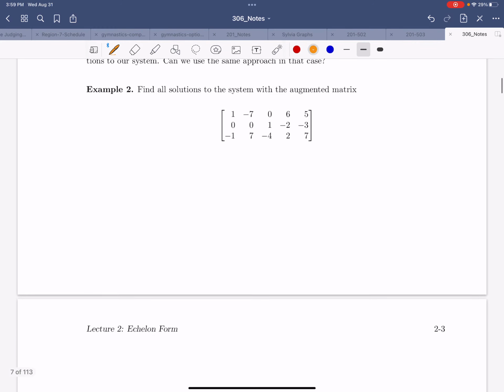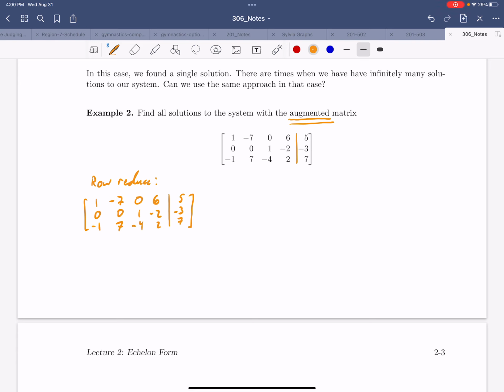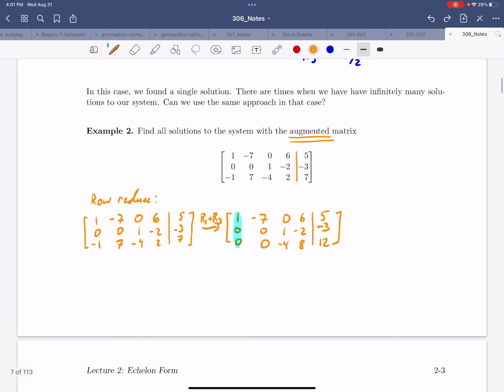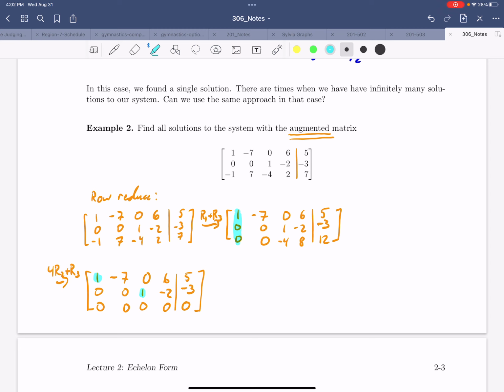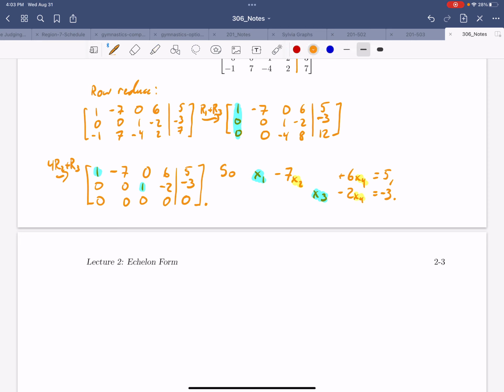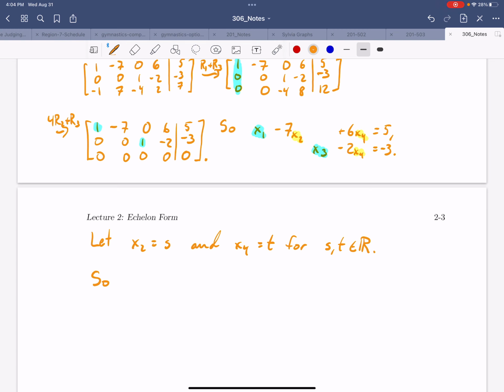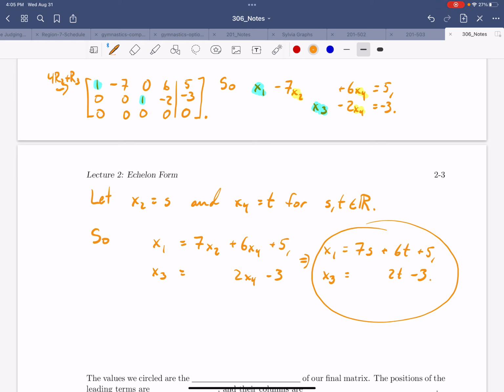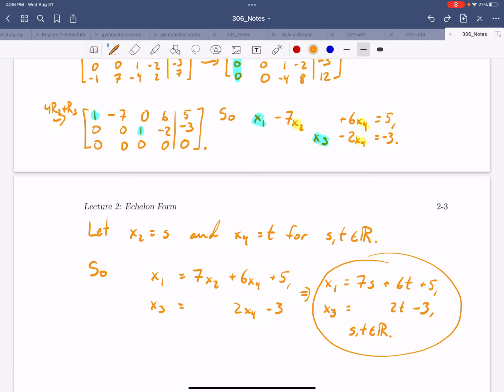306-1.1: Row reduction